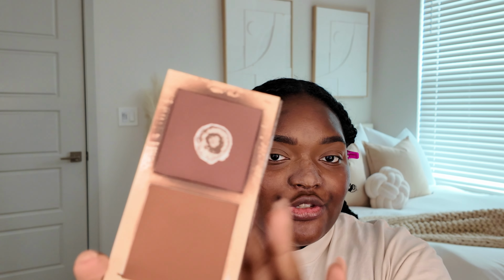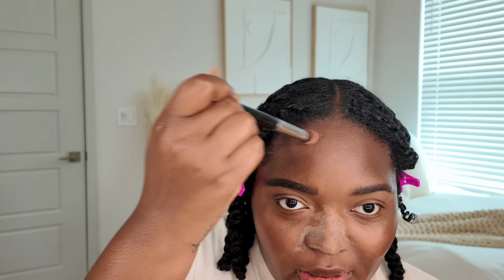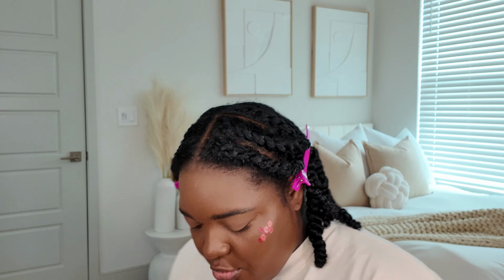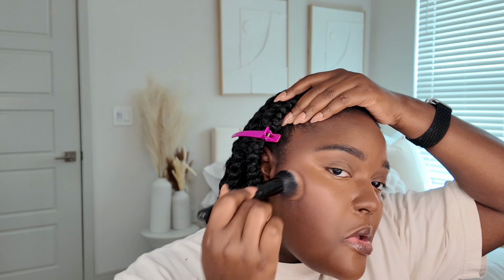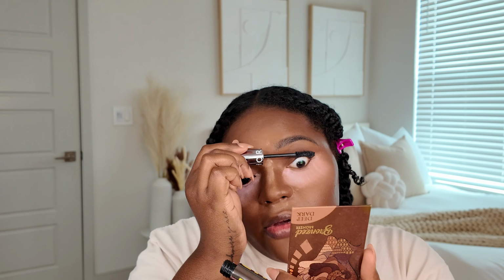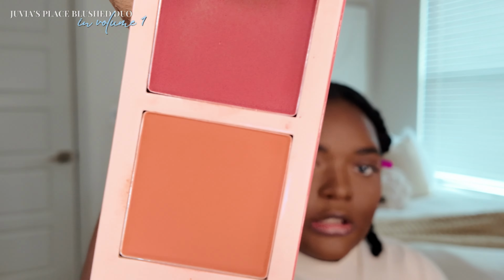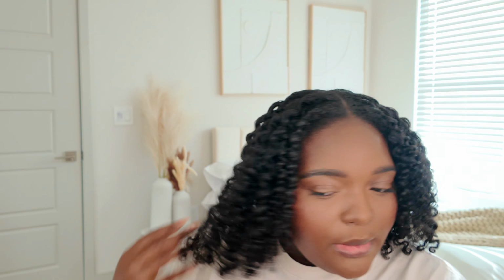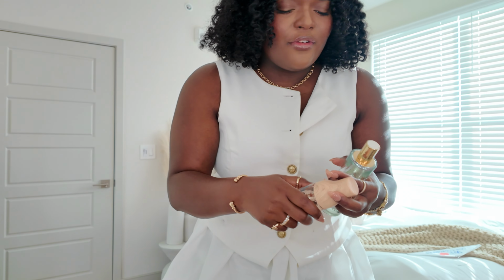full get ready with me | curly hair, soft glam + all white outfit for dinner | tayloredbyciera grwm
hey y'all! if you're part of cici's crew, you already know what time it is! i hope you all enjoy this video, and i linked everything i could below! see ya next week 🩵

everything mentioned in today's video (including shades) can be found

full transparency: these are affiliate links, aka, you click, i get paid! my content is never, and will never, be influenced by brands, PR products received, affiliate commissions, or brand partnerships. in other words... i'm gonna ALWAYS keep it real.

current cici's crew count: 292